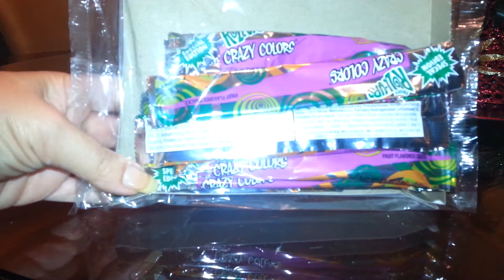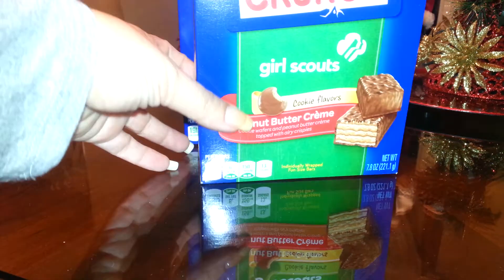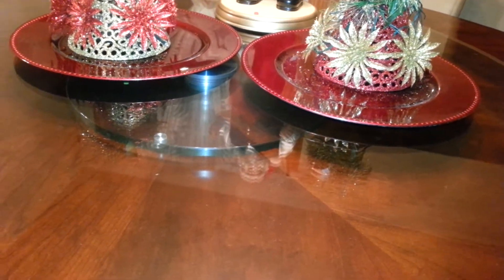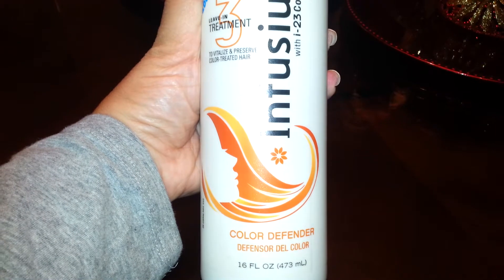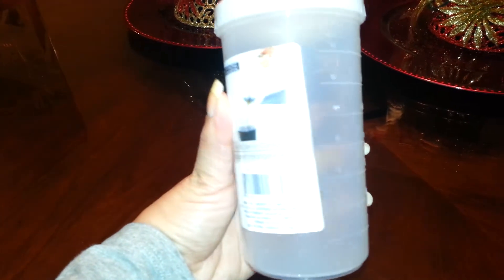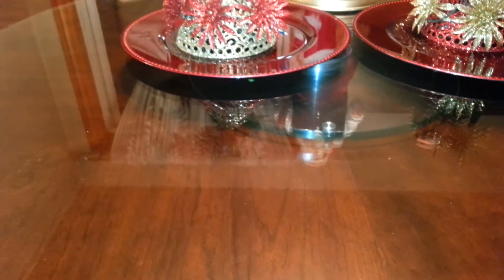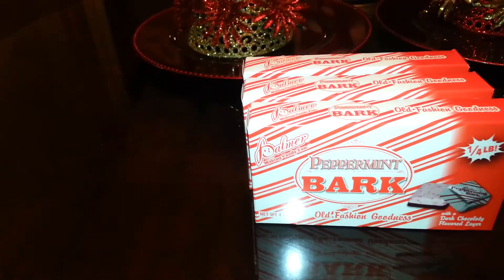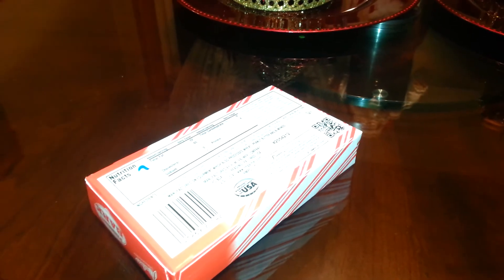Dollar Tree Haul # 1